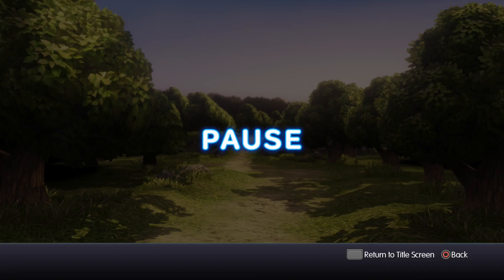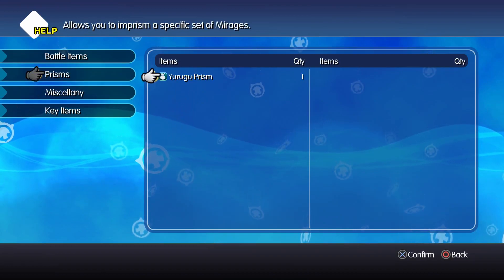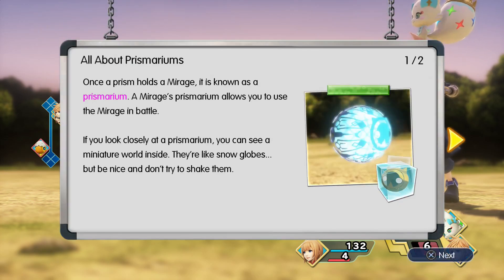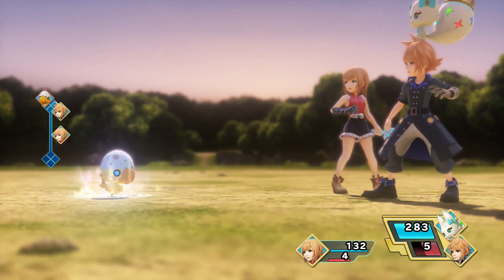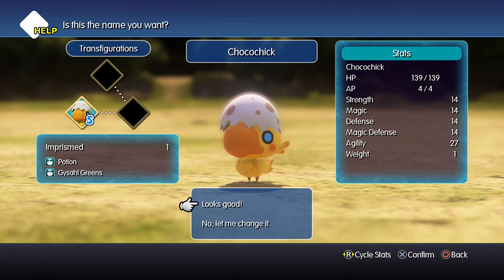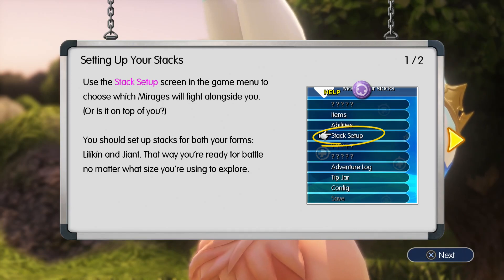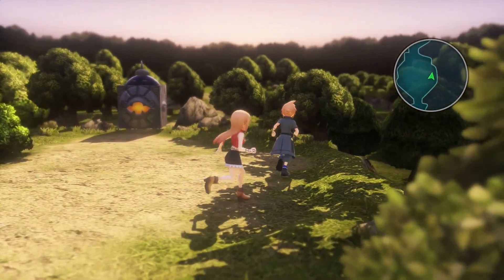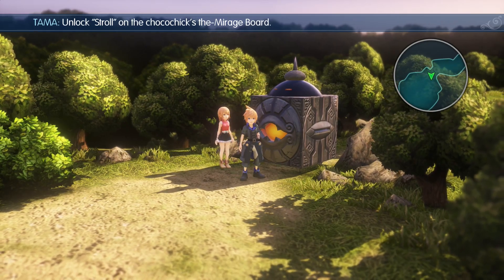WORLD OF FINAL FANTASY - Let's Play World of Final Fantasy / World of Final Fantasy Gameplay Part 2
Let's play World of Final Fantasy. In this series I will be playing World of Final Fantasy and showing off the gameplay! World of Final Fantasy is a classic JRPG with a twist! Remember if you're having fun and liking the content then fire some likes, drop some comments and share it with your buddies!

What is World of Final Fantasy?

Embark on an adventure unlike any before to an all new WORLD OF FINAL FANTASY. With charming, stylized visuals for both the young and the young at heart, players will collect, raise, and battle iconic monsters by stacking them to form adorable yet strategic monster towers. The memorable legends of FINAL FANTASY come to life in this imaginative, colorful world as an epic story fit for the smallest of heroes unfolds.

Story
Two siblings journey to a mysterious land to rediscover their lost memories. In this peculiar place where stacking things on one´s head is perfectly normal, the young monster tamers will encounter new friends and familiar FINAL FANTASY heroes as they learn the truth about their pasts.

Massive thank you to Square Enix for the game key!